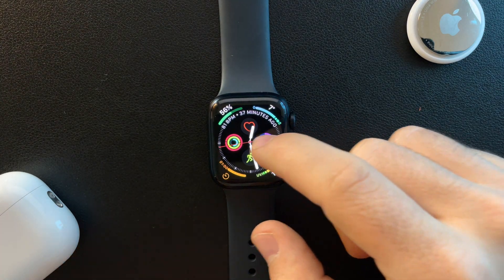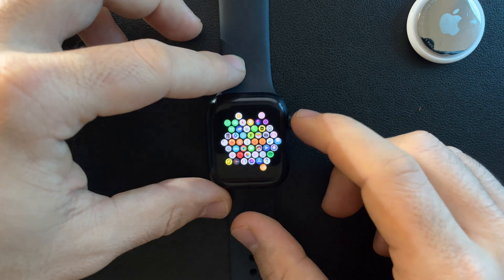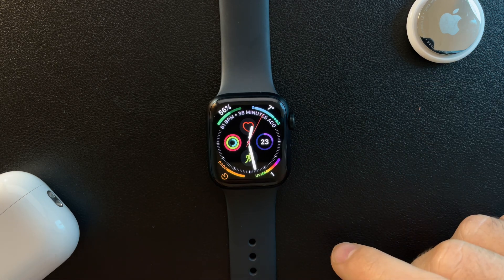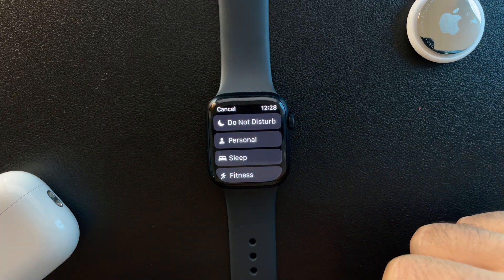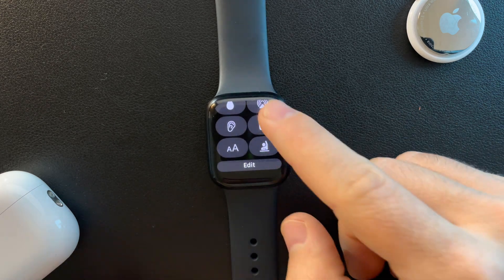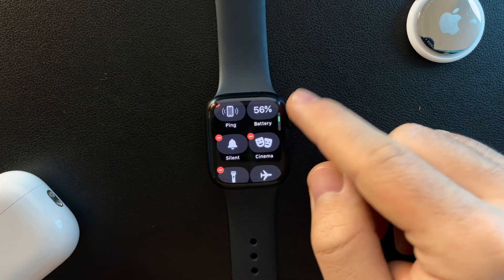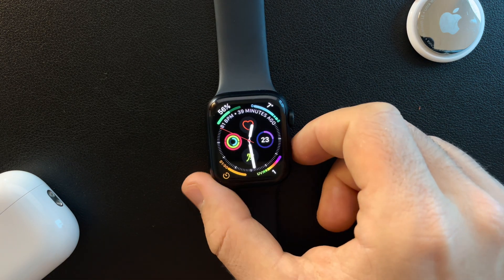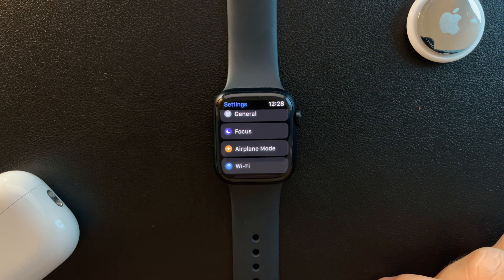How to Turn On Focus Mode on Apple Watch?